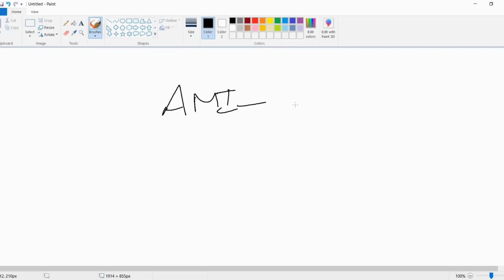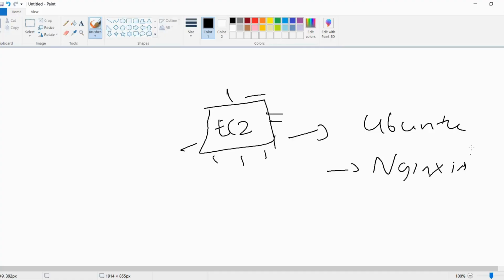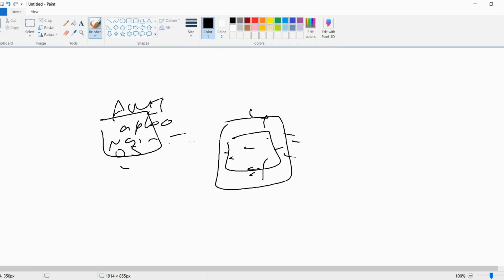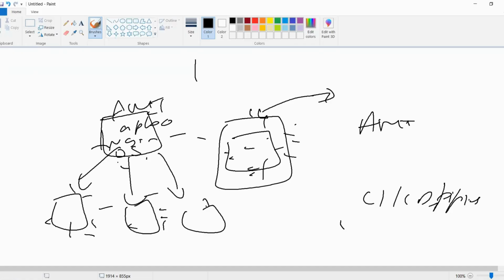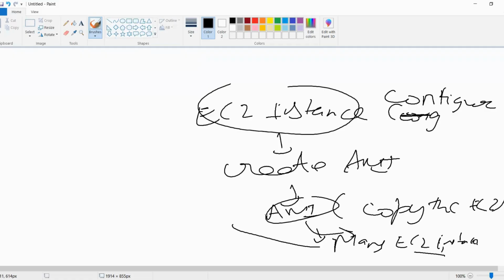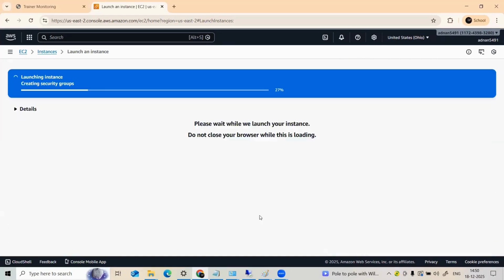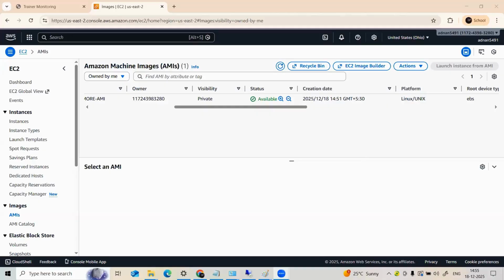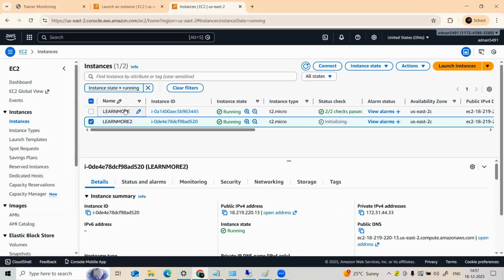What is AMI in AWS? | Create & Use AMI Step by Step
In this video, you’ll learn AMI (Amazon Machine Image) — a core AWS concept used to launch, back up, and replicate EC2 instances.

AMIs are widely used in real-world AWS environments for scalability, automation, and disaster recovery.

🖥 What You Will Learn in This Video:
1️⃣ What is AMI in AWS?

Amazon Machine Image explained

Why AMI is important

AMI vs Snapshot

2️⃣ What Does an AMI Contain?

Operating system

Installed software & packages

Configuration settings

EBS snapshots

3️⃣ Types of AMIs

Public AMI

Private AMI

AWS Marketplace AMI

4️⃣ AMI Hands-On Demo

Create AMI from EC2 instance

Launch new EC2 from AMI

Verify application & data

Use AMI for backup & recovery

5️⃣ Real-World Use Cases

EC2 backups

Auto Scaling launch templates

Disaster recovery

Environment replication (Dev / Test / Prod)

✔ AWS beginners
✔ Anyone learning EC2 & AWS automation

📌 Why Learn AWS AMI?

AMIs help you save time, ensure consistency, and scale infrastructure easily in AWS production environments.